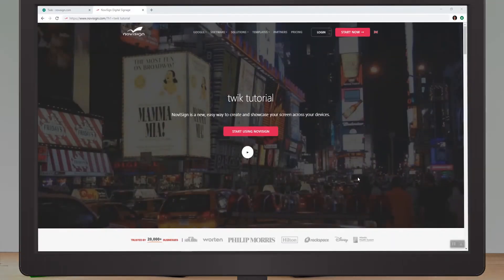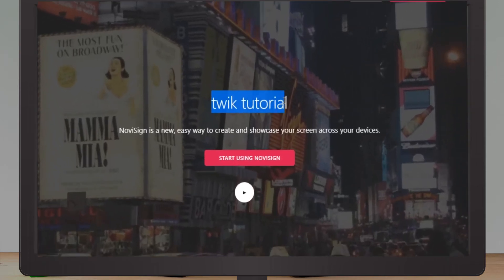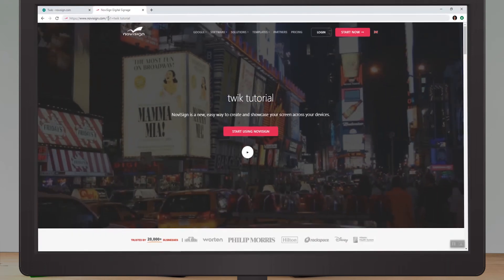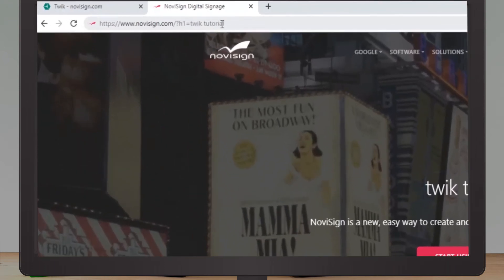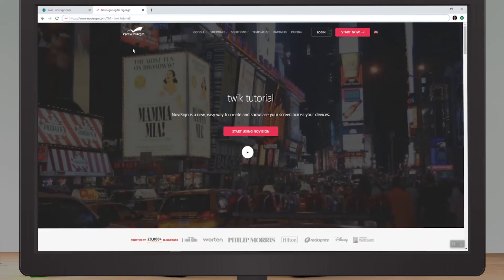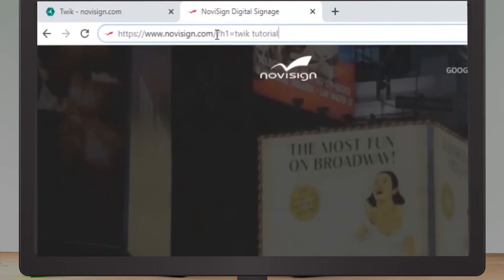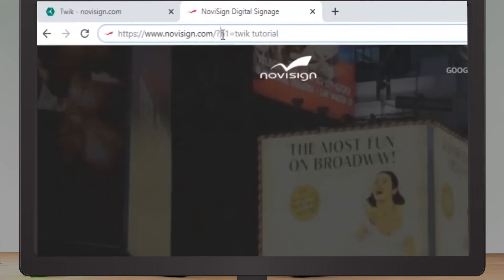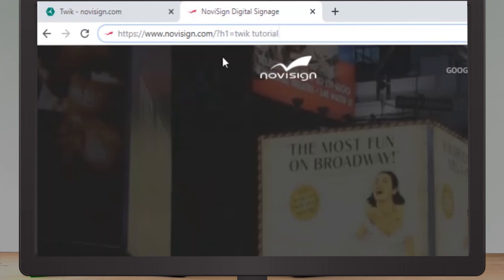URL Pharsing - twik.io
Learn how to build custom URLs using twik.